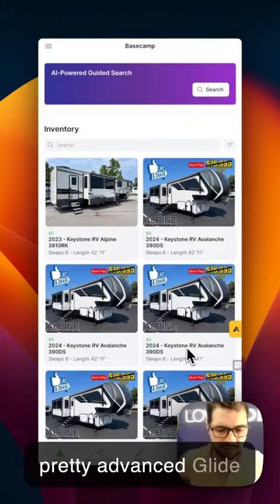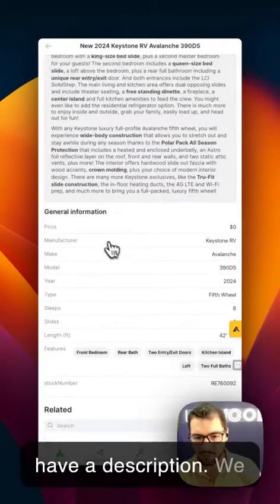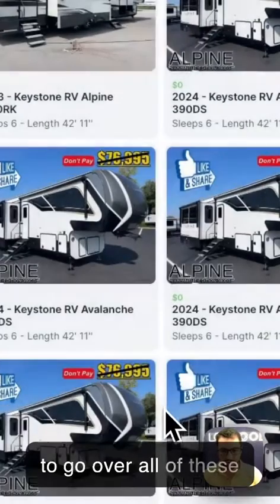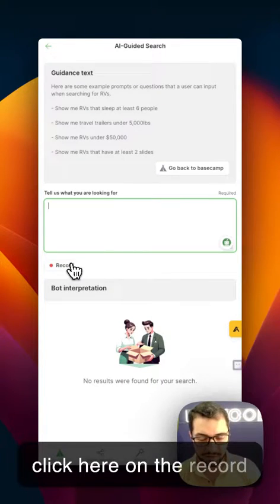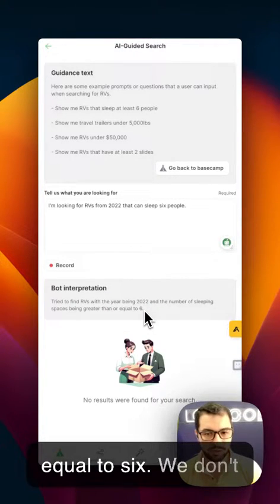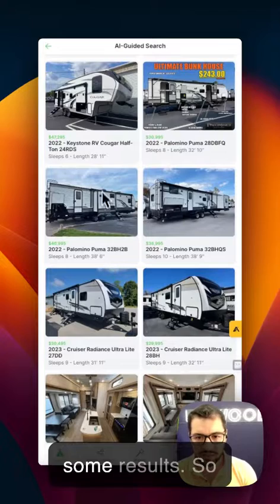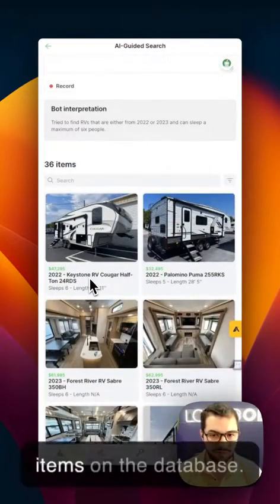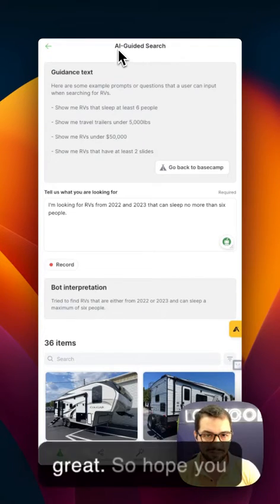How to use AI to search on a Glide app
Quick demo of a super custom solution that allows users to use AI to search for specific queries via AI, instead of using the search bar of @glideapps .

Pure power built by the @lowcodeagency  team!